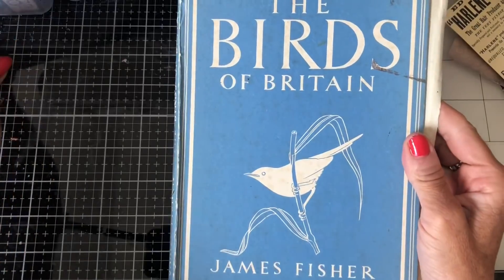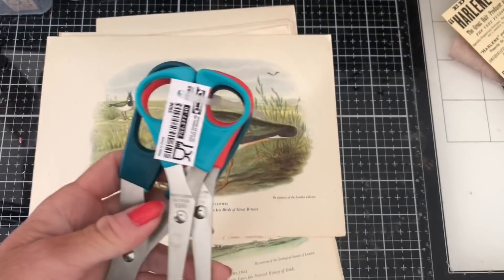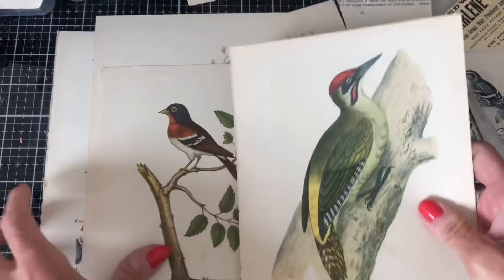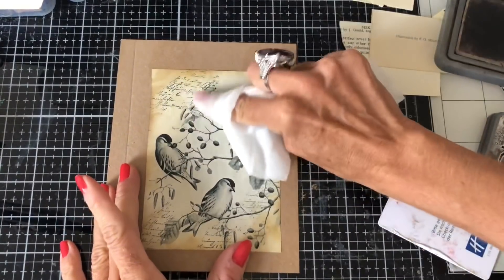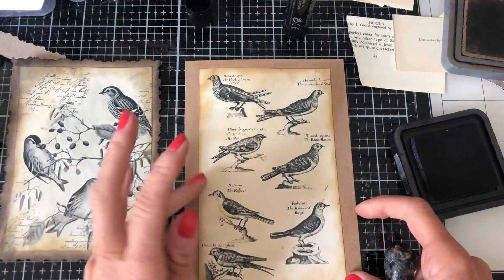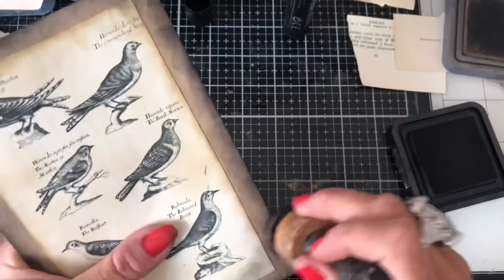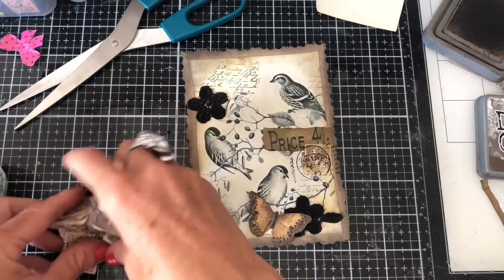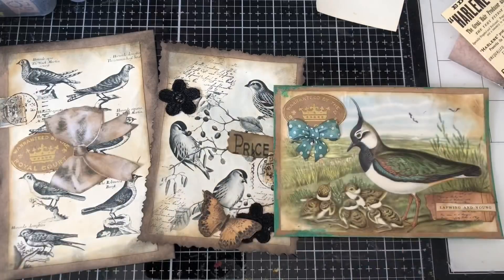Bird Book Junk Journal Cards - Using Up Book Pages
Hi -  I am just using up book pages, and made these super pretty journal cards, I hope you like them.

200gsm Smooth Paper for Printing from Inkjet Printer - beautiful qulity prints
Bosch Hot Glue Gun
1.5 inch large Book Rings - perfect for chunky ring bound journals
Tim Holtz Vintage Photo Distress Ink
HP 6950 Printer - Instant Ink Compatible